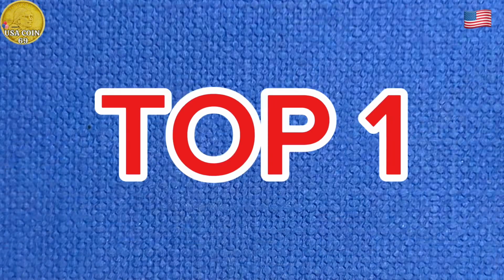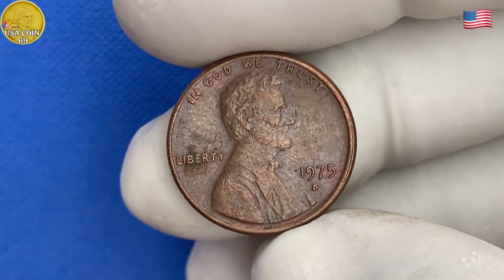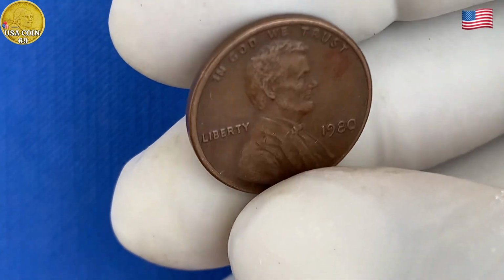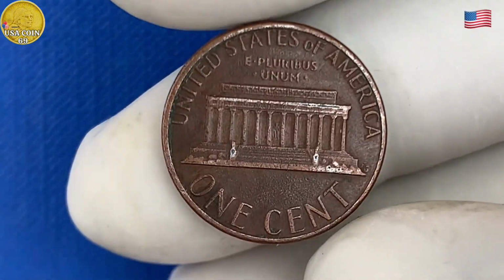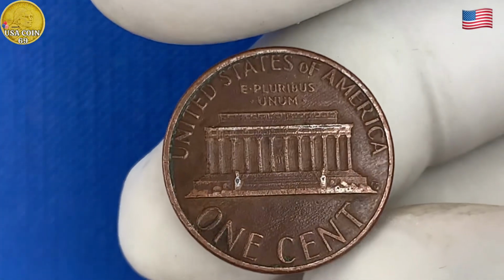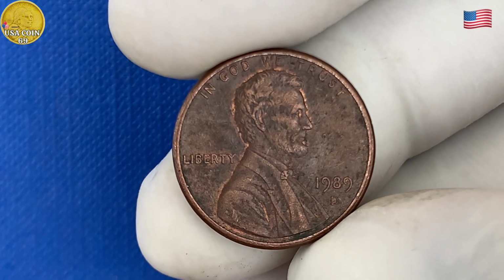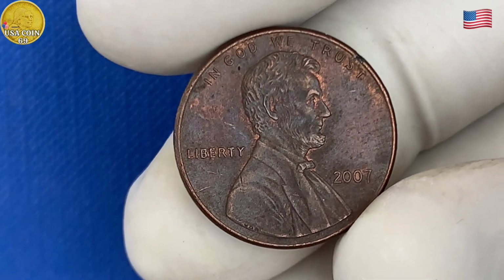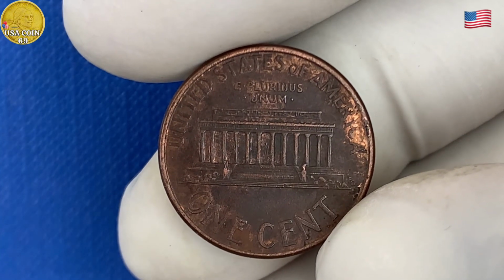Top 5 Ultra Valuable Pennies: Super Rare Lincoln penny Worth BIG Money!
Do YOU have one of these rare Lincoln pennies in your pocket? Some of these ultra-valuable pennies are worth hundreds, thousands, or even MILLIONS! 😱 In this video, we’ll reveal the top 5 rarest Lincoln cents that could change your life! From rare wheat pennies to valuable modern Lincoln pennies, these coins are still out there! 🏆

📌 Inside this video, you'll discover:
✅ The rarest Lincoln pennies still found in circulation!
✅ Most valuable wheat pennies worth big money!
✅ Key dates, mint errors, and varieties collectors are hunting!
✅ How to spot these coins in your pocket change!

super rare lincoln penny
super rare 1968 d lincoln penny with printing errors
rare lincoln penny value
how much is lincoln penny worth
rare lincoln pennies list
super rare penny
most rare lincoln penny
lincoln d penny (1968) super rare. great condition
what are the rarest lincoln pennies
rare lincoln penny
rarest lincoln penny
what is the rarest lincoln cent
what lincoln penny is worth the most
how much is a 1943 d lincoln penny worth
what lincoln pennies are worth money
super rare 1950 wheat penny error no mint mark
rare lincoln head penny
rare lincoln penny years
what is the rarest lincoln memorial penny
super rare penny 1978 no series
how much is my lincoln penny worth
ultra rare 1969-d lincoln penny
rare lincoln pennies worth money
rare us lincoln pennies
super rare us coins
super rare valuable pennies chart
rare valuable lincoln pennies
super rare 1940 lincoln wheat penny no mint mark
10 super rare pennies worth money
zinc lincoln penny
rare lincoln penny dates
rare lincoln 1 cent
rare lincoln pennies to look for
rare lincoln 4 cent stamp
rare lincoln stamps
top 25 lincoln pennies
super rare wheat penny
very rare wheat penny
ultra rare wheat pennies
lincoln super 8